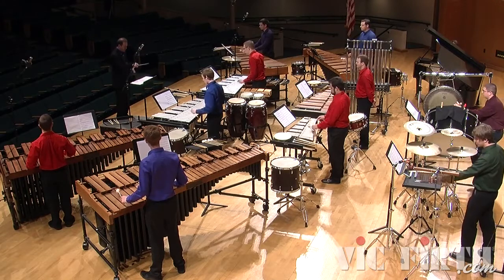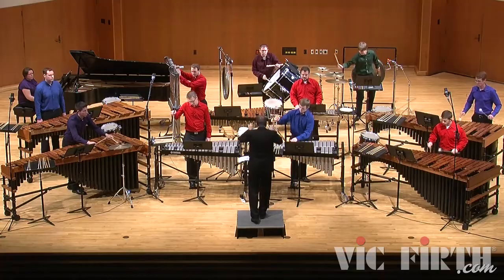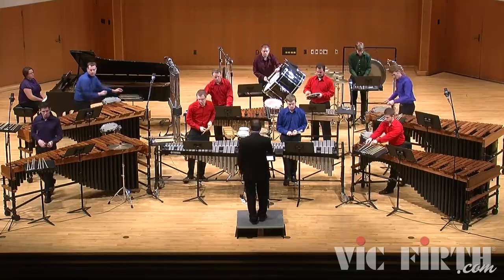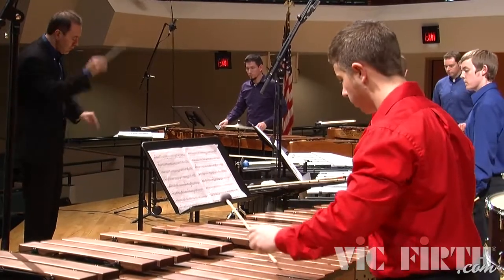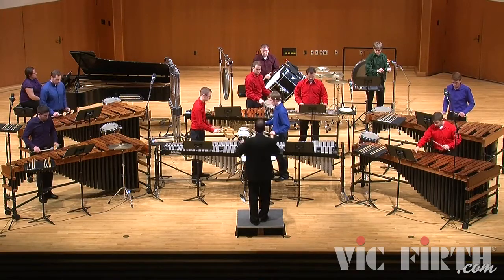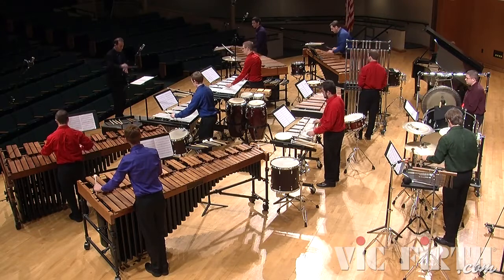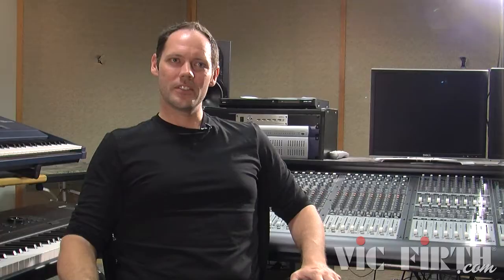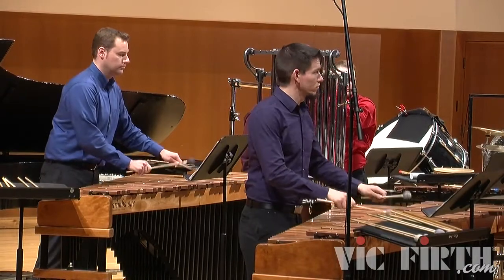Limerick Daydreams: Discussion with Nathan Daughtrey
Nathan Daughtrey discusses his percussion ensemble piece, "Limerick Daydreams" (2004). Including performance excerpts by the University of Oklahoma Percussion Orchestra, under the direction of Dr. Lance Drege.

ABOUT THE PIECE:
Dedicated to Dr. Cort McClaren and the UNCG Percussion Ensemble, Limerick Daydreams was the 2nd Place Winner of the 2005 Percussive Arts Society International Composition Contest. The 12-minute work scored for 10 percussionists is based on the Irish reel, Highway to Limerick. The work opens rather mysteriously with fragments of the tune in the keyboard instruments and echoes of a bodhran (a traditional Irish drum) emulated by a dampened bass drum. A raucous drumming section ensues and gives way to the first full presentation of the reel in the xylophone. What follows is a series of melodic, rhythmic, and harmonic transformations of the Irish tune -- some quite playful, some beautifully melancholy, and some majestically resolute.

ABOUT THE COMPOSER:
Percussionist, composer, & educator Nathan Daughtrey (b. 1975) is a musical chameleon who uses his wide-ranging talents to adapt comfortably to a variety of environments. As a performing artist and clinician for Yamaha percussion, Vic Firth sticks and mallets, and Zildjian cymbals, he has performed and given masterclasses and clinics throughout the United States and across three continents. Nathan has recorded two solo marimba albums to date -- "Spiral Passages" and "The Yuletide Marimba" -- as well as several chamber music albums, including a recent collaboration with euphoniumist Brian Meixner titled "Praxis."

With over 60 publications for percussion ensemble, concert band, orchestra, chamber ensembles, and soloists as well as an ever-growing number of commissions, Nathan balances his performing with composing, and to great acclaim. He is the only composer in the history of the Percussive Arts Society International Composition Contest to procure both 2nd and 3rd place in the same year with his percussion ensemble works "Limerick Daydreams" and "Adaptation," respectively. Nathan's compositions appear regularly on performances at PASIC, the Midwest Band and Orchestra Clinic, the Bands of America National Percussion Festival, and in concert halls and other performance venues around the world. His works have also been recorded on several albums by respected performers, including the FSU Percussion Ensemble, the Showa Wind Symphony conducted by Ray Cramer, the RoseWind Duo, and Mississippi State University. Additionally, three of his compositions for wind ensemble have been featured in three volumes of "Teaching Music Through Performance in Band."

As an educator, Nathan served as a Visiting Lecturer of Percussion for three years at the University of North Carolina at Greensboro, where he taught applied percussion and conducted the Percussion Ensemble. He also served as a sabbatical replacement at the University of Oklahoma, where he taught undergraduate and graduate percussion students and conducted the world-renowned OU Percussion Orchestra. Dr. Daughtrey is currently a Visiting Lecturer of Percussion and Music Composition at High Point University (NC), where he teaches applied lessons, directs the percussion ensemble and works in collaboration with the School of Communication and Department of Dance.

ABOUT THE ENSEMBLE:
One of the most highly acclaimed percussion programs in the United States, the Percussion Area at the OU School of Music is recognized for excellence in the areas of pedagogy, performance, recording, commissioning, and publishing. OU percussion graduates hold positions as performers and academicians throughout the country.

An associate professor in the School of Music at the University of Oklahoma, Lance Drege directs the percussion program, teaches applied percussion, conducts the OU Percussion Orchestra, and teaches other percussion related courses. From 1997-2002, Dr. Drege also served as Assistant to the Director for the School of Music.  Prior to coming to OU, Drege taught public school instrumental music in Hobart, OK and Elk City, OK.